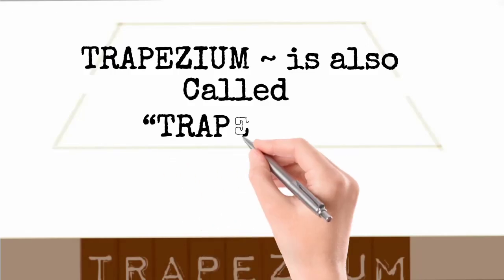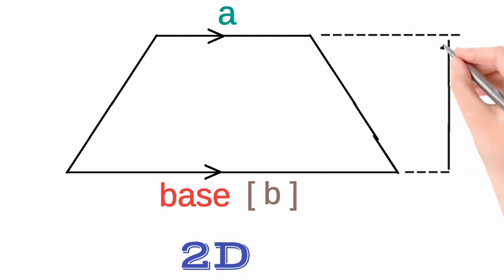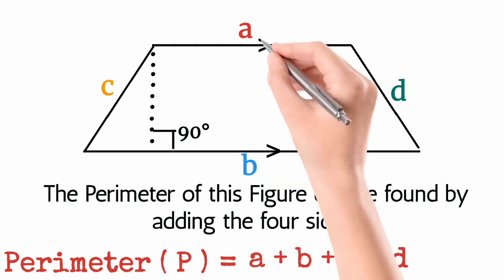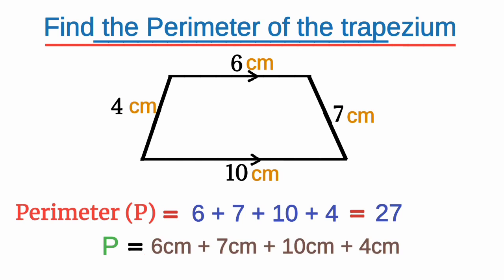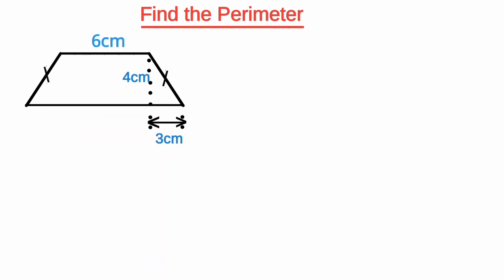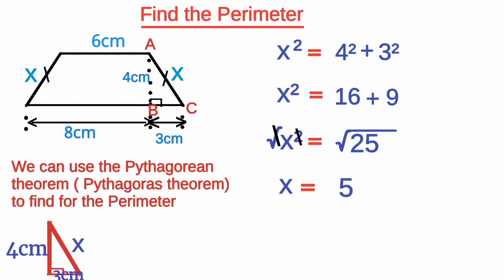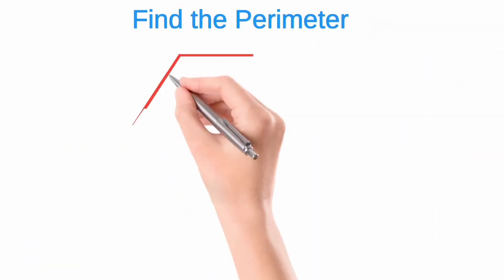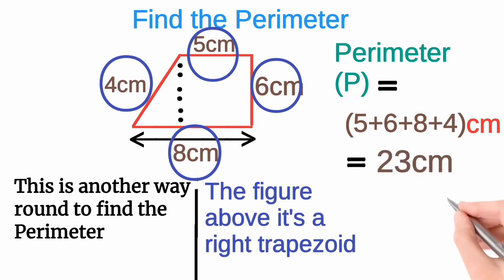How to find the Perimeter of a Trapezium .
This video is about the Perimeter of a trapezium.
The link is the Perimeter version.